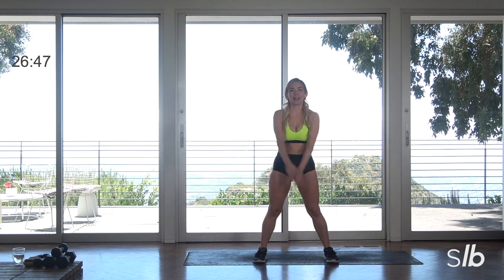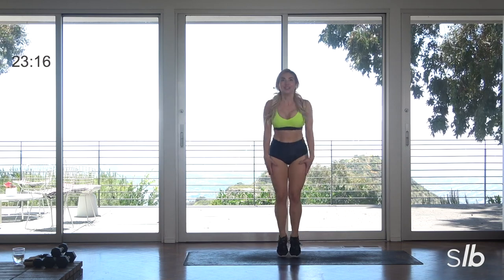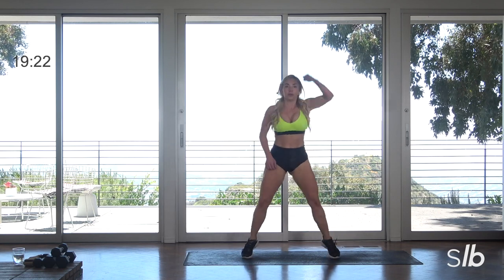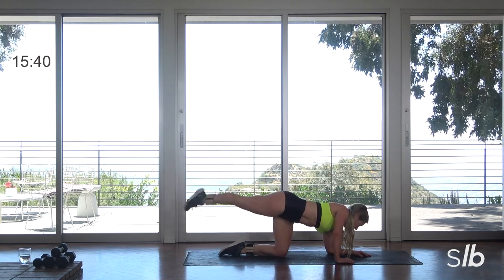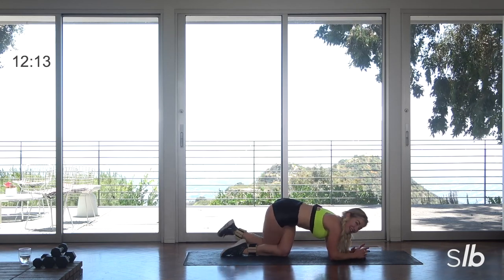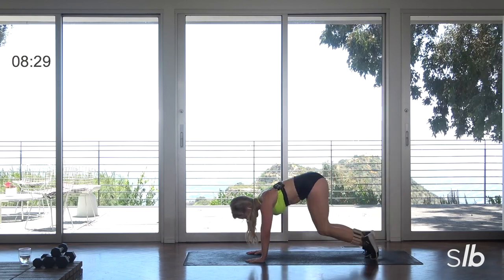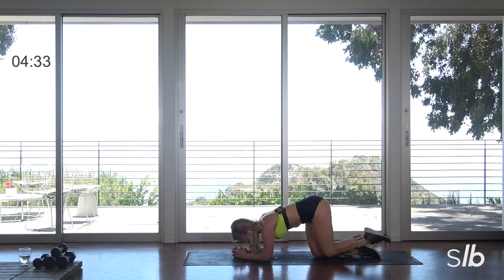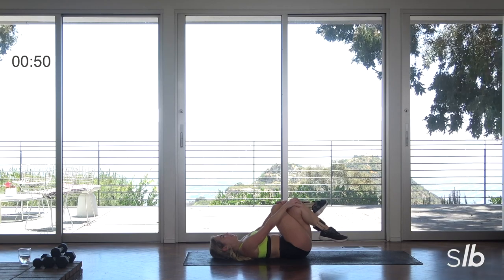27- Min Arsenal (Cardio + Sculpt) | Lauren Boggi's Studio LB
Arsenal begins with a 7-min high energy cardio series to increase the heart rate for optimal fat burn while we sculpt the booty via weight bearing work. You'll see Frogger in cardio and 30 reps of Pike Kickbacks, Rainbow Kick Backs and Donkey Crossovers in the sculpting. Expect to be dripping by then end and repeat the cardio after the sculpting for extra burn!

CCS: Cardio + Sculpt
Equipment: Ankle weights and a mat

My fun, ever-evolving, dance and mat-based workouts for all levels challenges you to flow from one exercise to the next, building rock solid abs, lean, strong muscles, and gives you results, fast.

Expect to be empowered by the movement and inspired by the music - You'll hear everything from Alesso to Fetty Wap to Cat Power and Billie Eilish.  We're one part Beyonce and one part zen.

Studio LB is designed to instantly tone with real-life usage in mind. As a member you’ll receive:
* NEW WORKOUTS developed and taught by Lauren every week
* Every workout is fresh and new so you’ll never get bored or plateau
* Follow Lauren’s Weekly Program or DIY and choose between 3 and 50 min. previous workouts
* Unlimited Access to over 500+ workouts.
* STUDIO LB text support
* Minimal equipment required all you need is a mat, free weights and resistance bands
* $39.95/MONTH cancel online anytime

Activations:
Join me for my version of Spring Break. Think bucket-list location, transformative workouts, soulful beach-side conversation with like-minded women, self-care (and self-love) that will allow you to care for you, delicious fresh + local meals, rest, and adventures into town for reggae and happy hour.  We are counting down the days until we create some of that retreat magic.